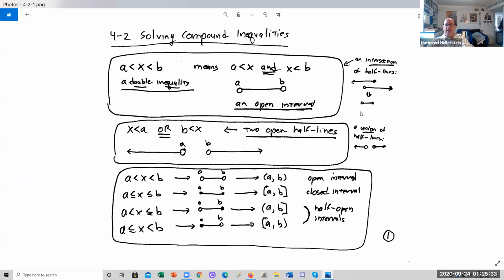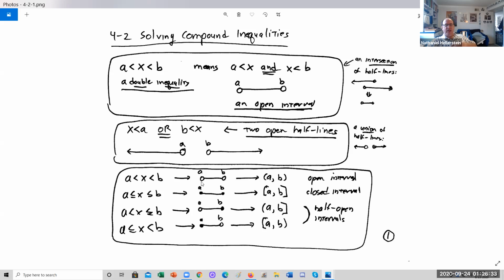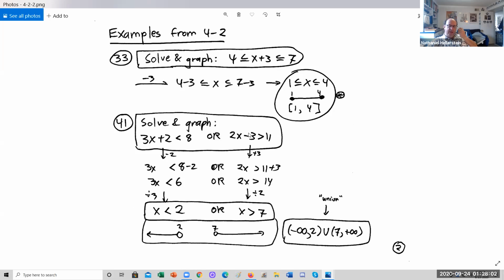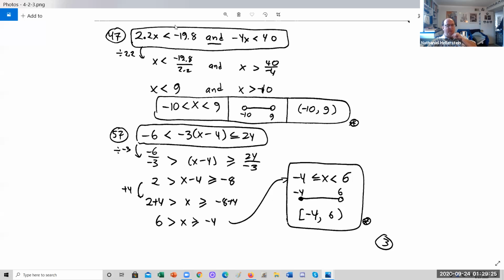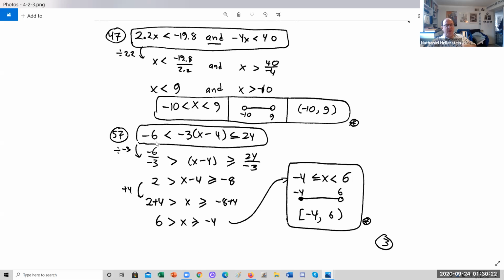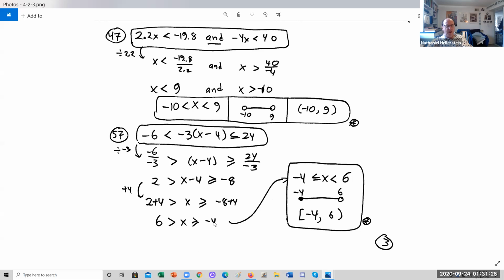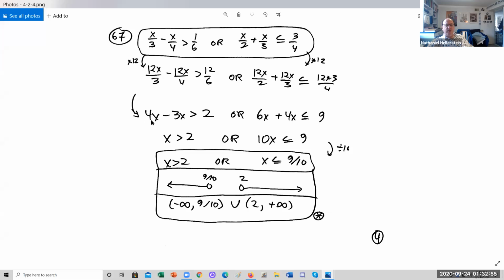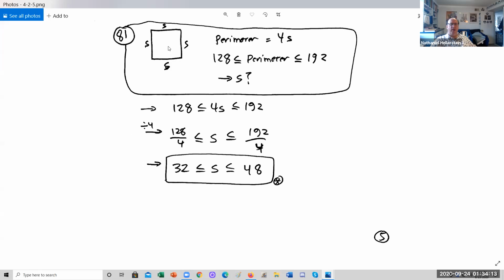math 60 4 2